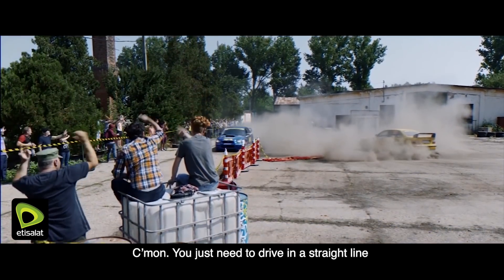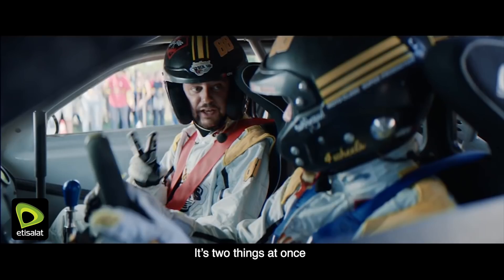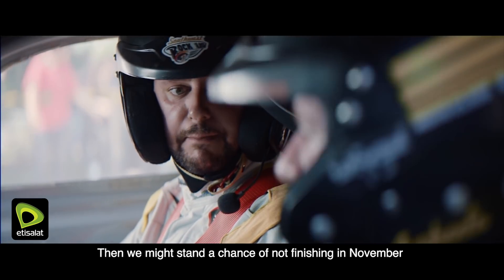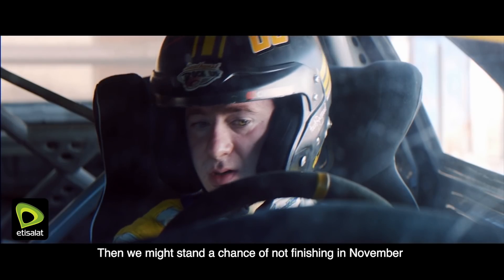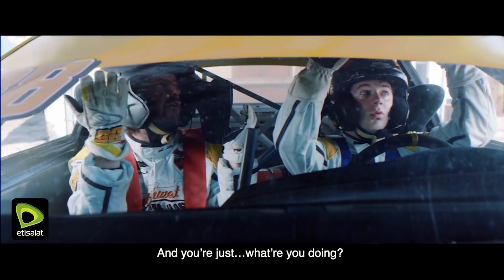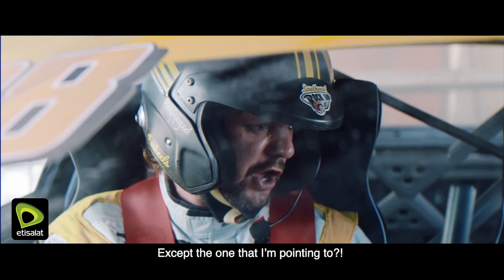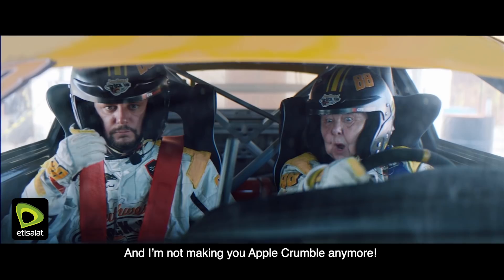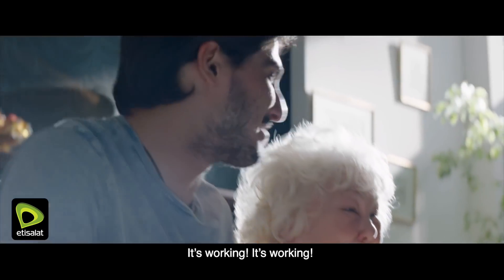eLife TV Gaming - Rally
All you need is a joystick.
Introducing eLife TV Gaming